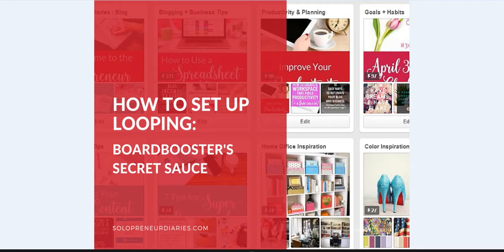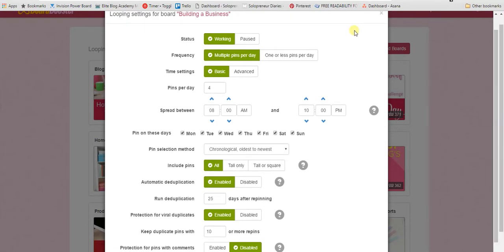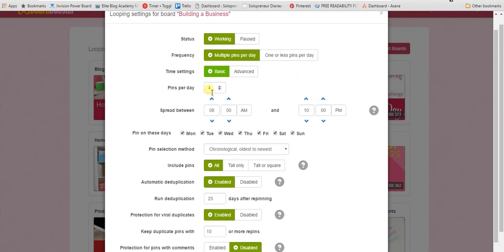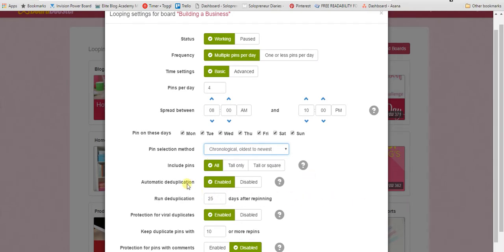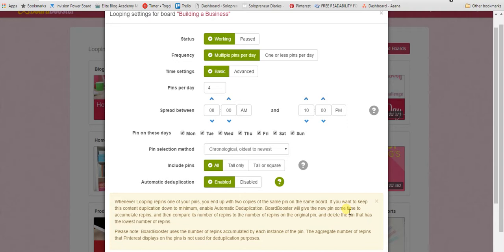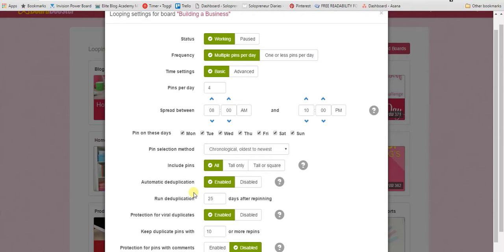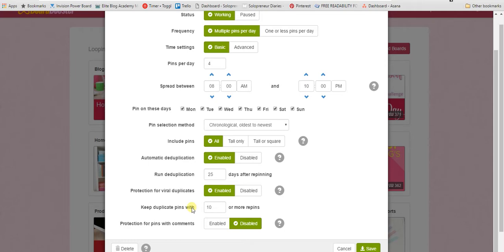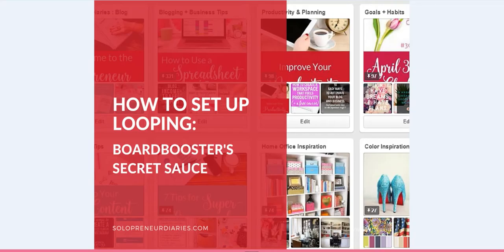How To Set Up Looping on BoardBooster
Looping is the secret sauce of BoardBooster. It’s what sets BoardBooster apart from other Pinterest schedulers and really lets you level up your Pinterest game. In this video, I walk you step-by-step through the process of how to set up looping on BoardBooster.